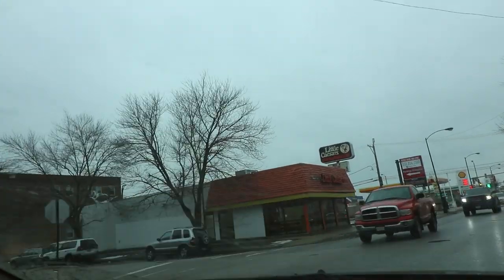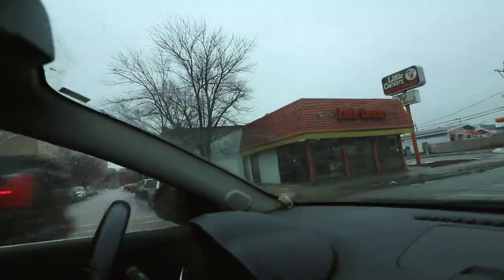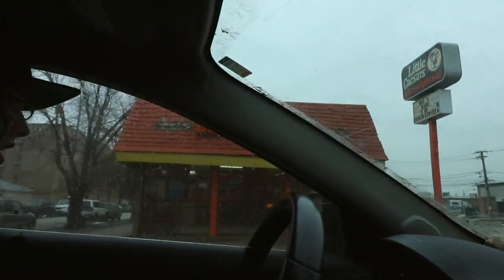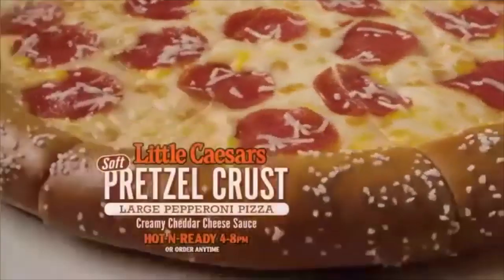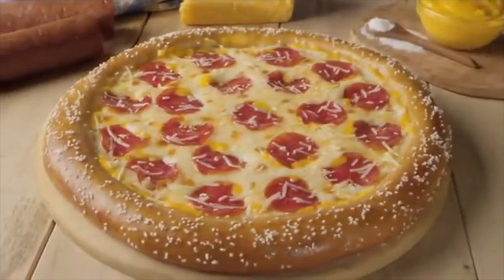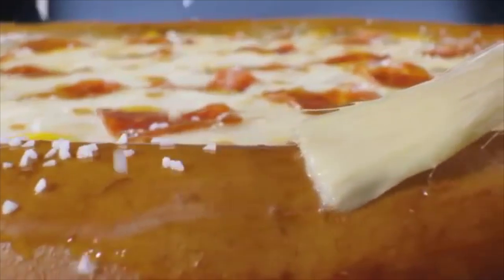Little Caesars' *NEW* $9 Pretzel Stuffed-Crust Pizza Food Review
ICX Media, Inc. (You have a YouTube channel?!)
FREE FOR ALL YOUTUBERS!

WANT YOUR NAME LISTED BELOW?? Sign up and be a donor to our show. We'd love you:

Nacho Cheese Fountain members:
*Drew Braston
*Michael Hopper
*Tom Wathey
*Kevin Fandry
*Peyton Ramstad
*Jewel M
*Brett Mleczko
*Ryan Ward
*Hansel Infante
*Aaron Bowman
*Chuck Votava
*Clare Cathrine
*Lukas Hermiller
*Batman (Yes, Batman!)
*Tiffany Sayre
*Andrew Libby
*Stephanie Fulton
*YX Flier
*Hannah Elizabeth-Morris
*Bill Barrett
*Jon Rietz
*Anjelica Jesus
*Michael Srock
*Michael Goodrich
*Chris S Gauris
*Alex Kalogeropoulos
*Bayley Medlin
*Charley Carey
*Jarrett Cayo
*H4usi
*Ada Thompson
*Patrick Jennings
*Johnny Is
*Andy Armstrong
*Jen Anderson
*Derek Tremblett
*Cristal St. Clair
*Chris Gutierrez
*David Black
*Derek Bowe
*Eric Marzec
*William Powell
*David Cooper
*Tiffany Griffin
*Becky Kelly
*Molly
*Dan Hunt
*Jono Crute
*Patrick Gwozdziowski
*David Jackson
*Greg Enos
*Darryl Mazur

Melt Cheese on Everything members:
*Michael Malone
*James Smith
*Carsen Zalecki
*Robert Gossit
*Kristina Herndon
*Simon O'Connor
*Tom Keller
*James Lewendon
*Charles Haid
*Arthur Sailor
*Alex Nolly
*Stephen
*David
*Effed
*Justin Tabor
*Andrew Brun
*CJ Moore
*Jayme Tooze
*WonderMedia
*Robert Mattei
*Ryan Brown
*Shay and Julie Moore
*Gavin Provost
*Joseph Rutherford
*Dustin Anderson
*E
*Luke Anderson
*Steve Berger
*Scott
*Adam Oxx
*Mornin Acorn
*Liss Greaux
*Steve Bradford
*Matt McDaniel
*Curtis Kolbe
*Liss Greaux
*Brent Gilliam
*Brian Yaczik
*Jonathan Caudill
*Chris Voss
*Mitchell Reed
*Jeremy Walden
*Justin E
*Timothy Zimmerman
*Tyler Caraco
*Tori Taha
*Antonio Martinez
*Maggie Trendell
*Megan Ford
*Tom Dulkis
*Matt Williams
*Jennifer Follmer Evans
*Cassandra Hoop
*Danie Webster
*Christopher Jenkins
*Harrison Davis
*Lee Lawson
*Michelle Hoffert
*Doug Hansen
*Richard L. Rogers
*Corey Silver
*Jared Roe
*Patrick Windes
*Chris McKay
*Thori
*Doug Hansen
*Juliet Hagle
*Doug Clemann
*Steven Edgell
*Chris Haines
*Dawnn Gray
*Eric Ely
*Clark Frailey
*Chris Michela
*Kelly Boggs
*Brianne Gasser
*Eric McCloskey
*Dawnn Gray
*Steve Besse
*Rajen Savjani
*Lewis Mobey
*Jason Jones
*Starke Rogers

Gimme That Chedda members:
*Chuck Gordon
*Elizabeth Rickard
*Zako Ryan
*Chaz Currier
*Geoff Rogue
*Matt Leslie
*Patrick Canale
*Cecil Hearndon
*Kourtny Basinger
*Henrik D Leeper
*William K Shank
*Alejandra Cervantes
*Jeffrey Douglas D'Agostino
*Krys Block
*Ron Ely
*Caleb Kaiser
*Jacob Reed
*Frank Brucknak
*Thomas Bergman
*Arthur Brown
*Summer Paradis
*Walter Heller
*Christopher McCreadie
*James Laws
*Jessi Moths
*MrVkng9099
*Nick Wass
*Kori Koschalk-Newmister
*Dan Hunt
*Kipp Lehman
*Scott Hubbard and Courtney Rioux
*Eric Litle
*Deb Ely
*Nick Ellis
*Cinny Hayes
*James Lewendon

Just Let It Brie member:
*Dimitri Kaye
*Mike Jubera
*Solgunn Gjelsvik
*Cormac Abate
*Christopher Protain
*Orlando Castillo
*Amanda Evans
*Tim Leichty
*Cindy Brown
*Sam Gorton

LIVING THAT GOUDA LIFE:
*Kiel McClelland

IT DOESN'T GET FETA THAN THIS:
*David
*Jeremy Nosser

Welcome to "Number Six With Cheese", a web series created by and starring Sean Ely and Corey Wagner. The comedy duo is based in Chicago's Northside. They love food and making unique videos to capture their experiences enjoying it together.